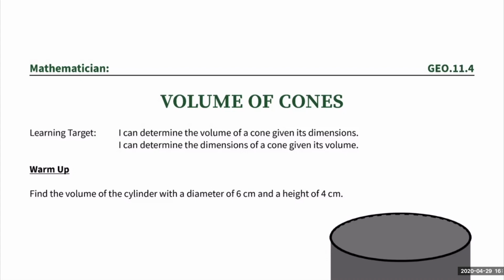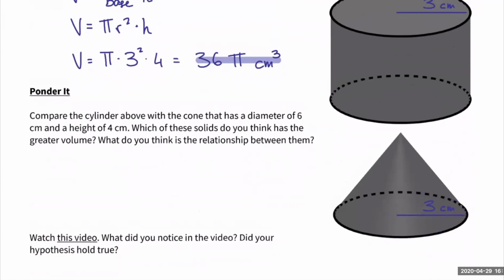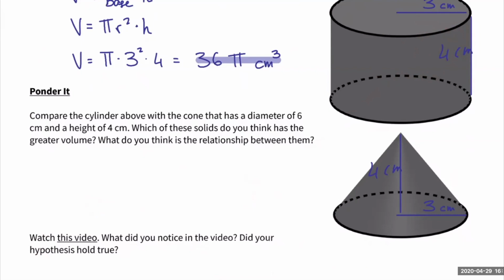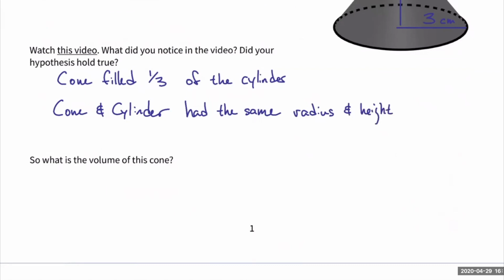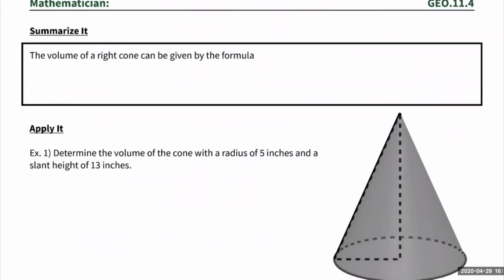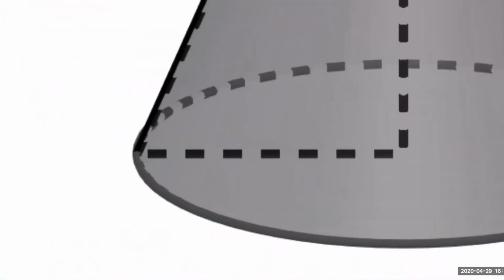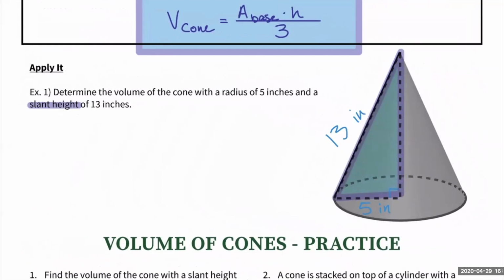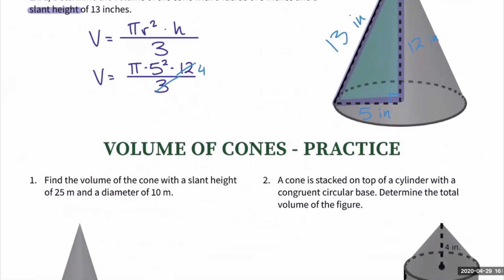GEO.11.4 - April 30 eLearning: Volume of Cones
Previously, we talked about the volume of cylinders, but let's get to the point: it's about the cones.

Check out a physical demonstration of how the volume of a cone is related to the volume of a cylinder